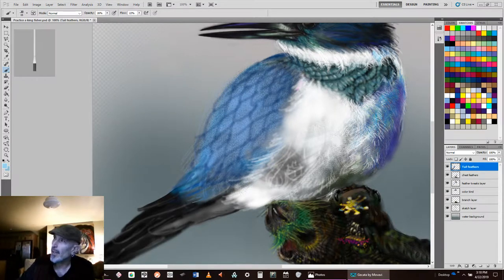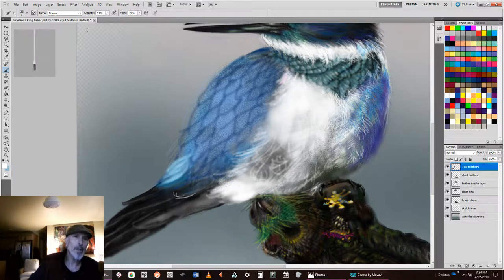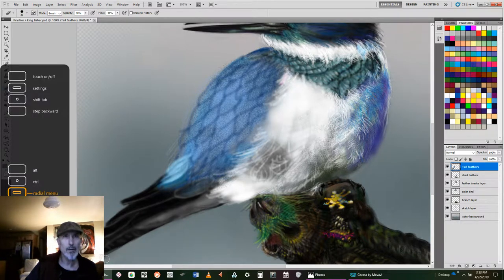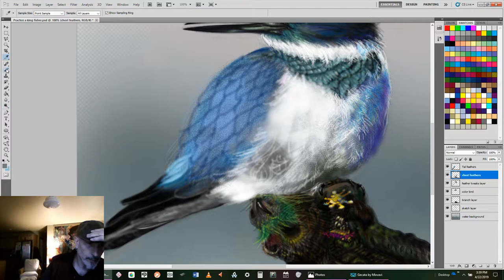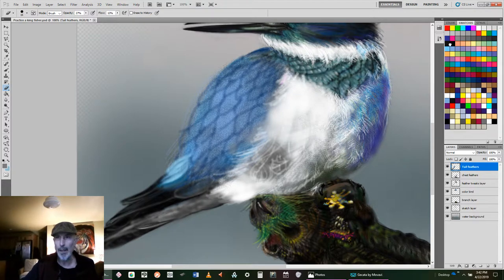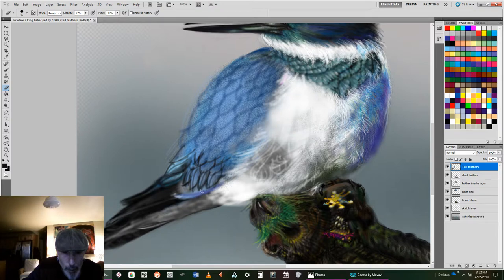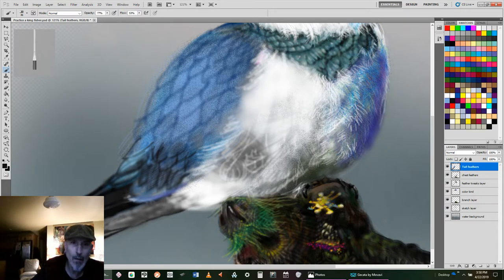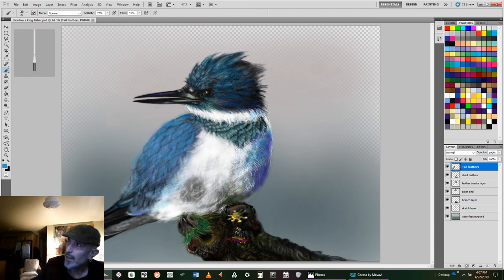A Kingfisher part two some feathers and other shaping with brushes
Greetings to the few viewers I have, and by the way if anyone would like to properly set this channel up all organized and proper like drop me an email.  I would like to have many viewers and make money, too.  But I cannot understand all the internet ways to properly make this function.  More Kingfisher illustration chats and drawing.  Thank you.